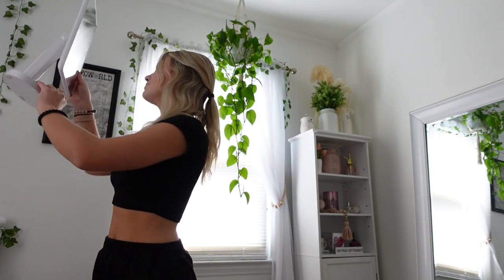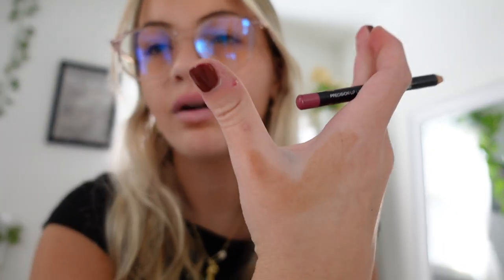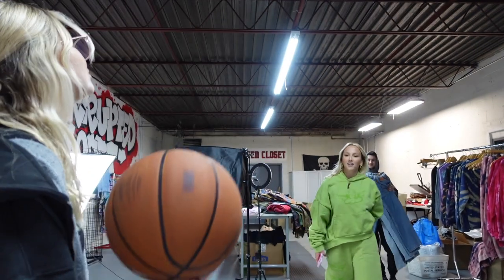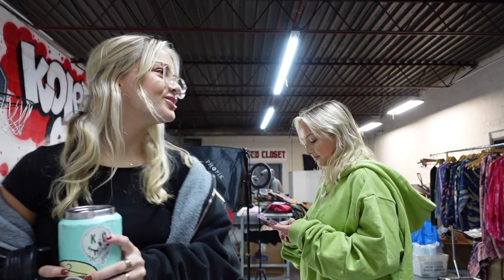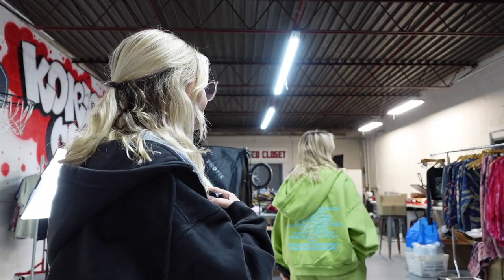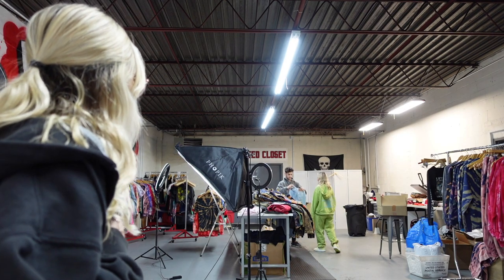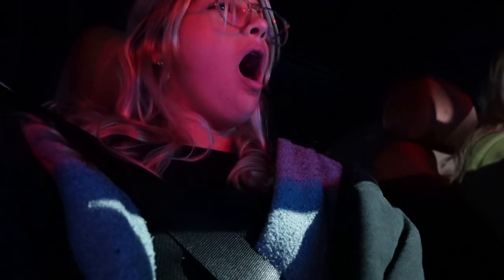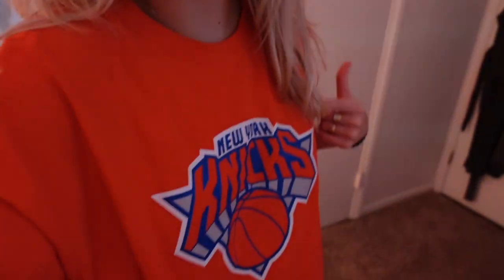An Unedited / Unfiltered Day In My Life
hiii u guys! this video has never been done before on my channel so im a little nervous 😟 buttt this was a super fun video to make! I hope u guys enjoyed, I loveee uuu!

my second TikTok: @brittneyymooneytwo
USE MY CODES
ABOUT ME
birthday: 3-14-05
age: 16
when do i upload? Once a week (day may vary)
camera: Sony ZV1
editing software: final cut pro X
subs:73,117